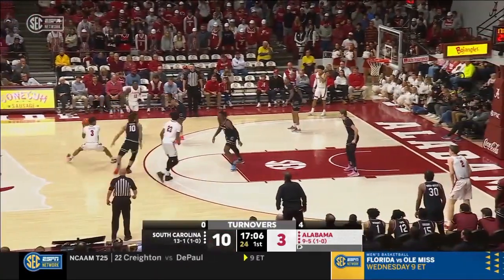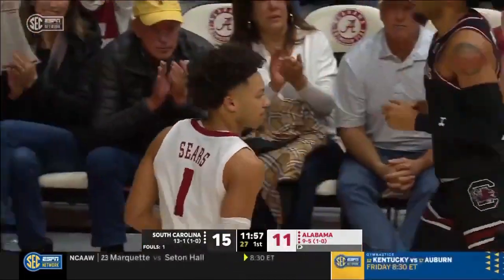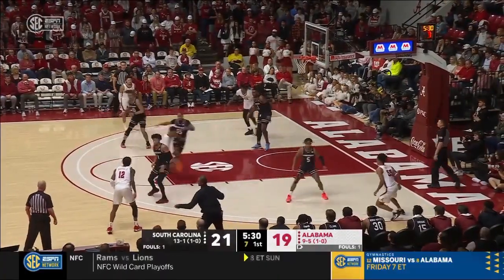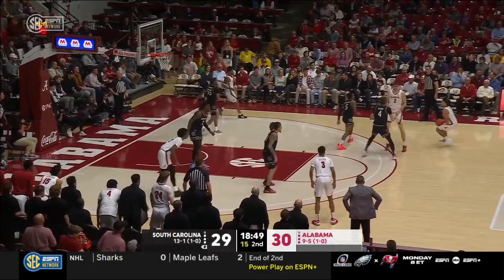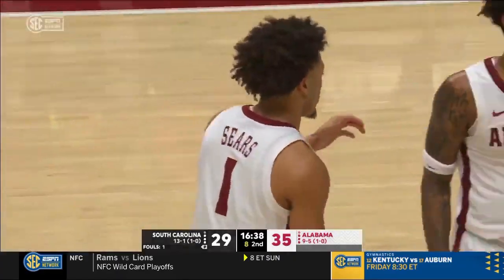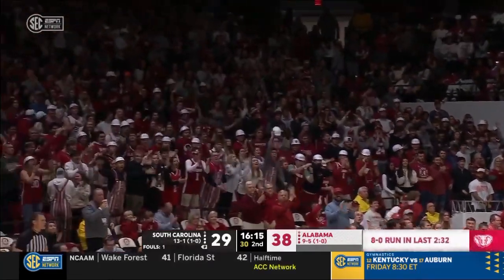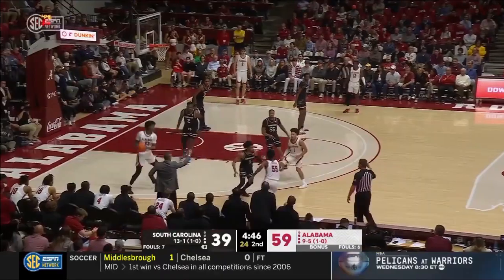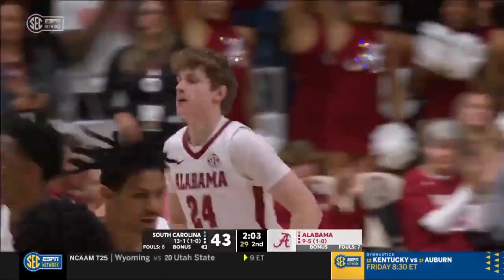Mark Sears vs South Carolina (31 PTS, 6 REB, 3 AST, 3 STL, 10-13 FG, 6-8 3FG, 5-5 FT) | CTSN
Mark Sears vs South Carolina | January 9, 2024 | Alabama Basketball | Crimson Tide Sports Network Commentary